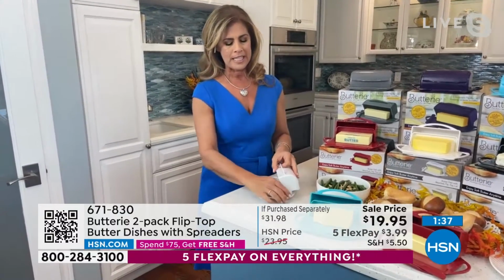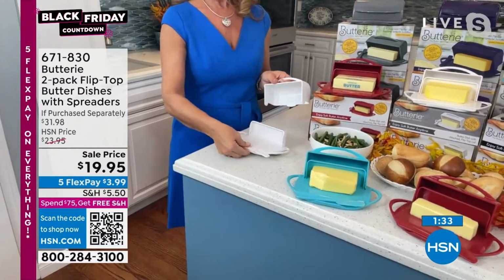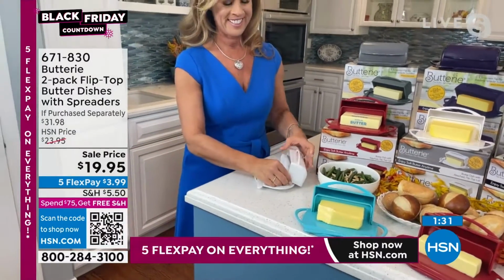Butterie 2pack FlipTop Butter Dishes with Spreaders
Easily and conveniently enjoy soft, spreadable butter anytime without the mess of a traditional butter dish. Grab the matching spreader and butter your favorite toast, bagel or muffin.

    2 Fliptop butter dishes
    2 Spreaders
    2 Mailin vouchers for additional spreader
    2 Use and care cards